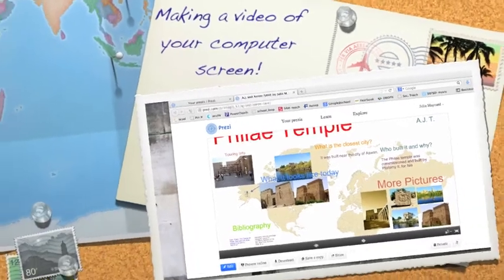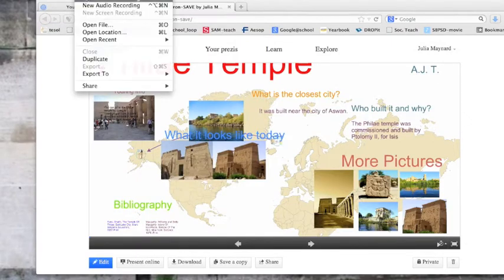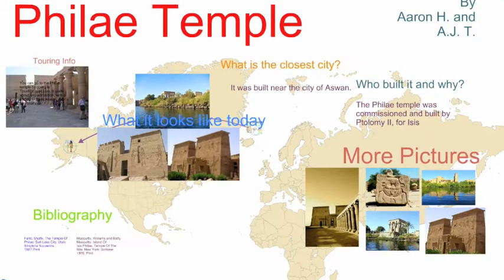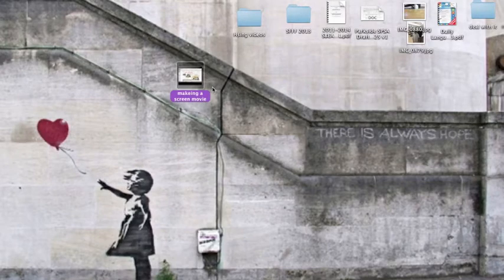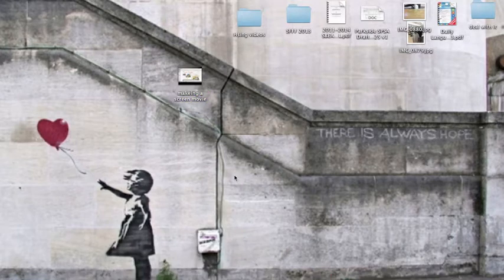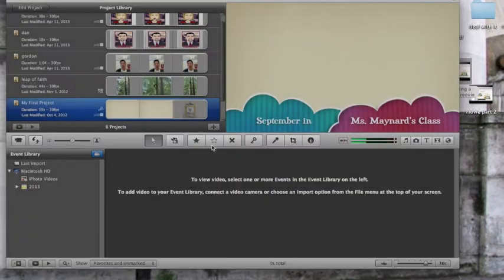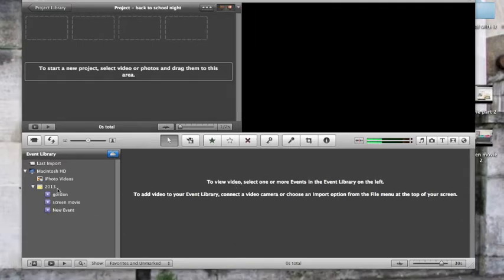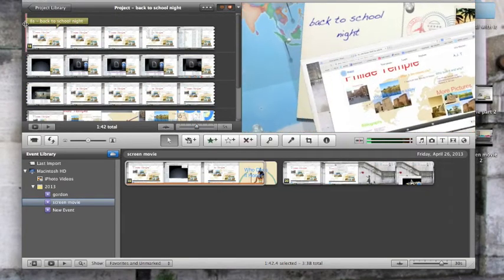how to make screen video using quicktime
Use quicktime to record videos of your screen then use iMovie to edit them.